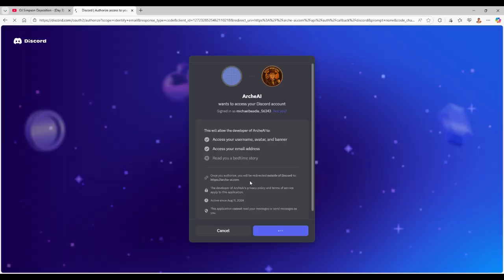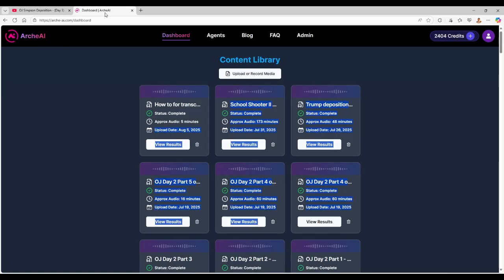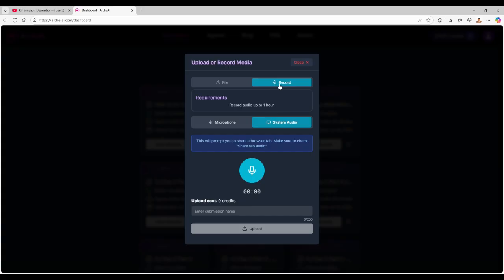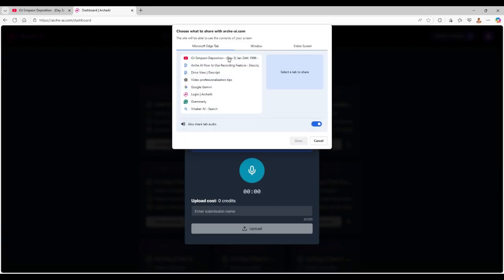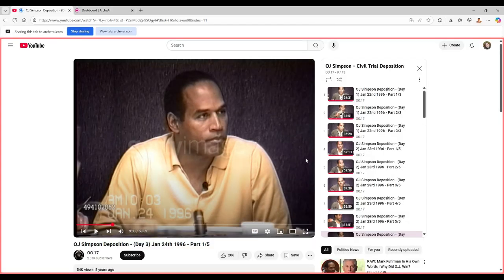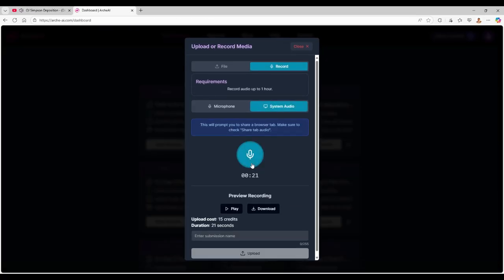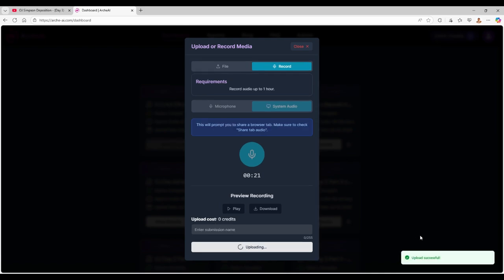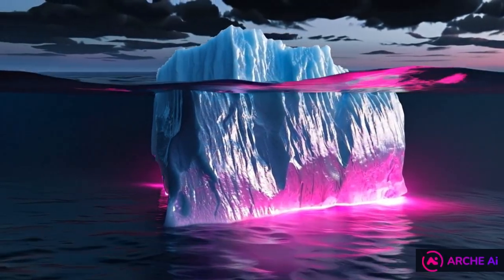ArcheAI Tutorial: Capturing System Audio for Analysis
Looking to analyze content from YouTube, a webinar, or any other platform? In this tutorial, we show you how to use ArcheAI's screen recording feature to easily capture system audio for analysis. This method is perfect for when you can't download a file directly, helping you capture exactly what you need without wasting credits on irrelevant material.

This video is an important part of our "ArcheAI: How-To & Training Videos" playlist, and it's a great way to capture content that isn't available as a direct file download.

About ArcheAI:
ArcheAI is a state-of-the-art AI platform that goes beyond simple text analysis to provide deep insights into human communication. Our proprietary Deception Model analyzes non-linguistic vocal biomarkers to detect signs of cognitive load and deception, while our advanced Large Language Models provide rich contextual and linguistic analysis. Together, they provide a comprehensive framework for enhanced decision-making in high-stakes environments.